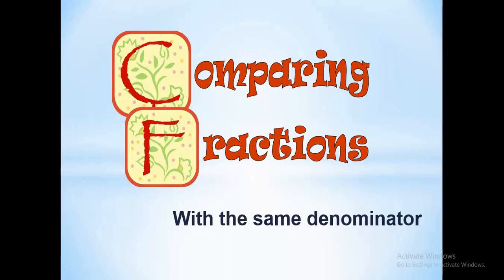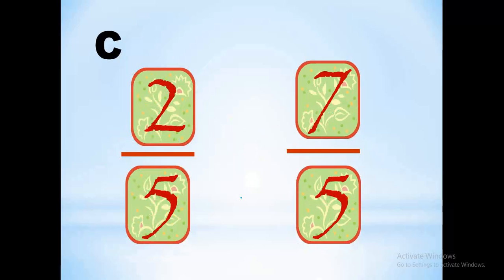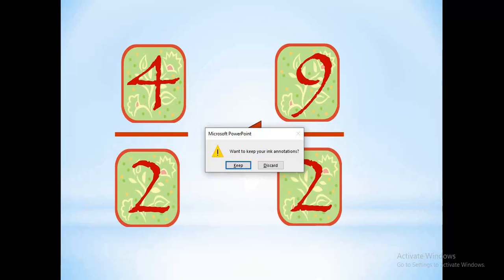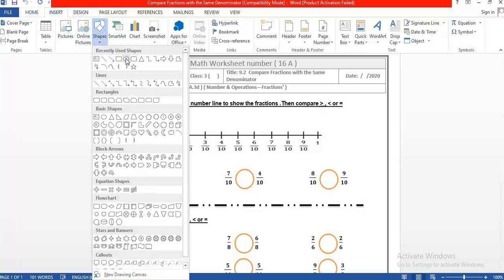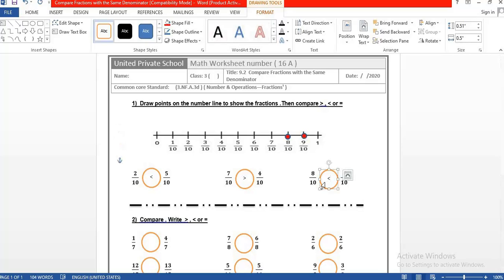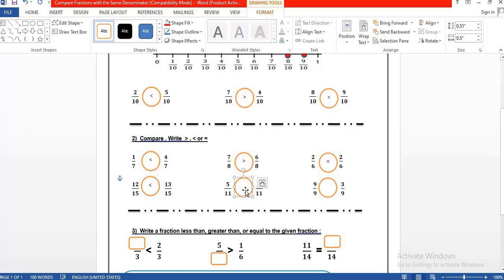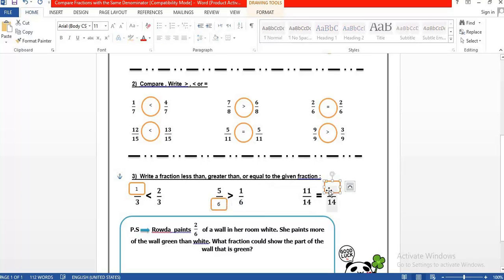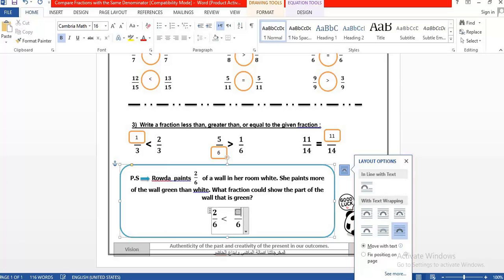G3 Math comparing fractions with the same denominator